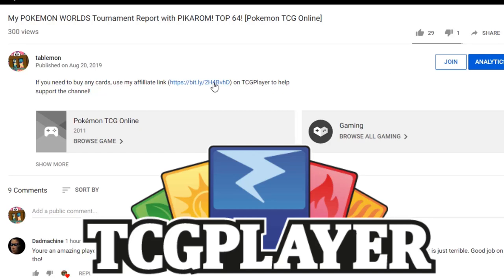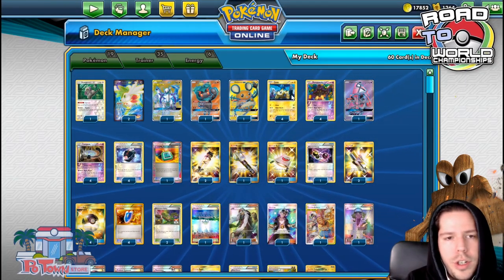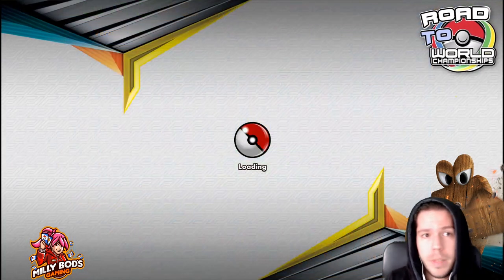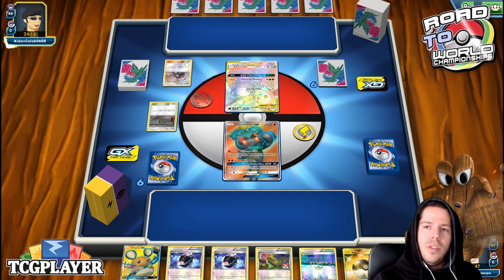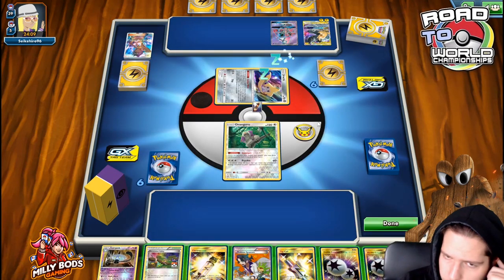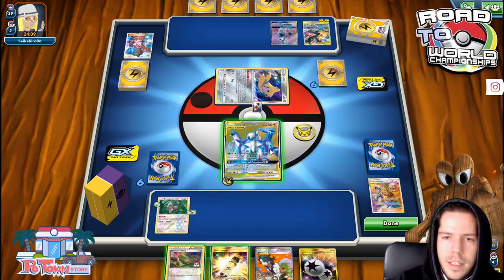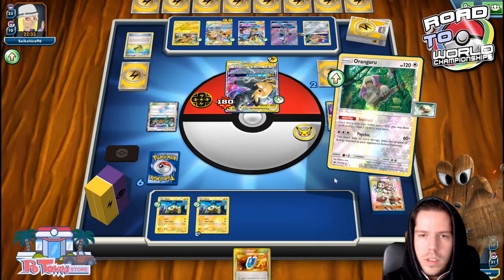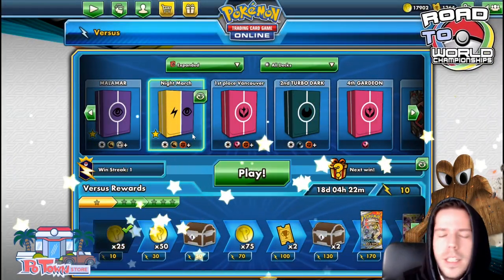DALLAS PREP: NIGHT MARCH DECK still viable! [Pokemon TCG Online]